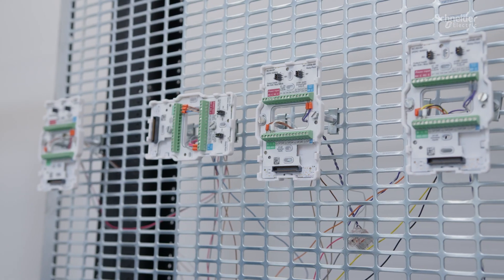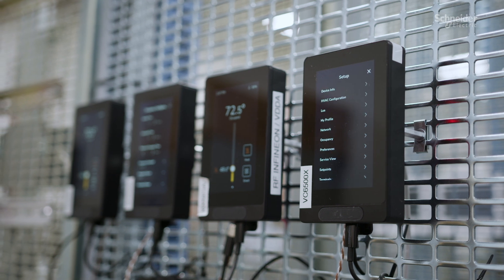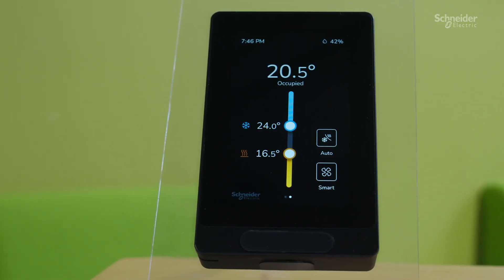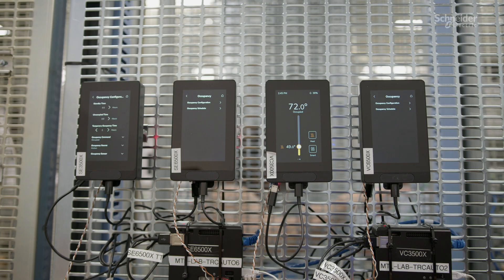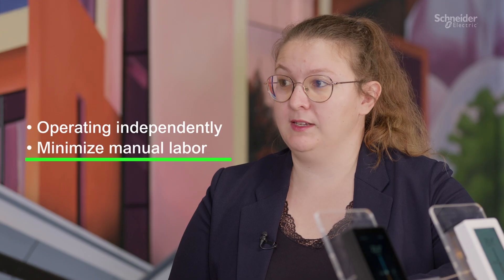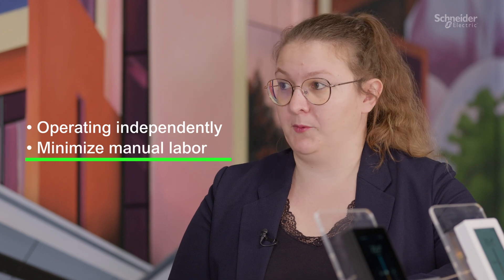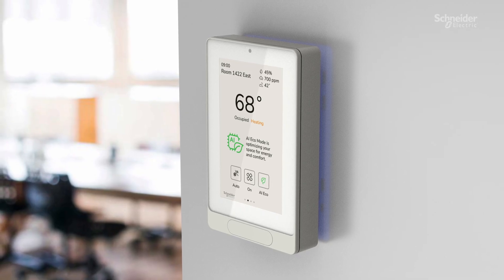SpaceLogic Touchscreen Room Controller: Dynamic HVAC Optimization | Schneider Electric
Introducing the Touchscreen Room Controller (TRC), an exceptional all-in-one, easy to use platform that supports a multitude of advanced features designed to elevate the user experience through unparalleled customization. AI has been integrated into the Touchscreen Room Controller to help improve its various capabilities. The AI logic can calculate optimal temperature paths to ensure utmost comfort and have a flexible and precise start and stop optimization based on the surrounding conditions.

👋 GET TO KNOW US BETTER